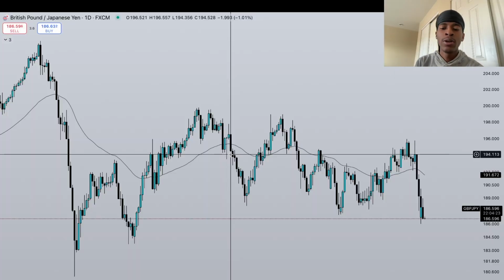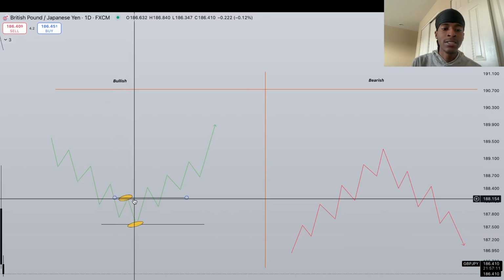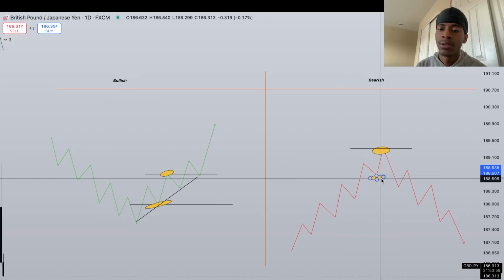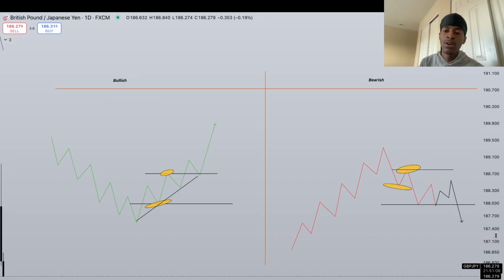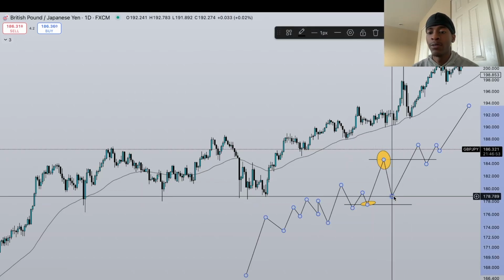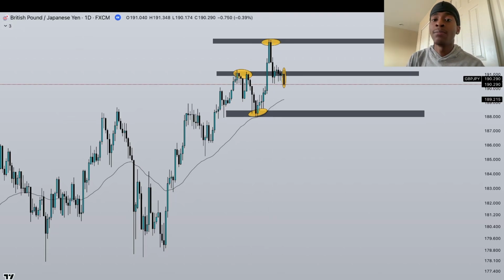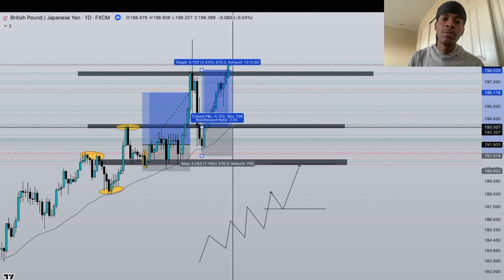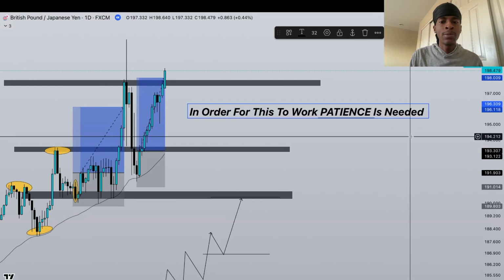Why Your Day Trading Entries Are Wrong (Best Entry Model For Any Trading Strategy)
In this video we discuss the importance having the best entries while day trading as well as the importance of going with the trend. The value and knowledge throughout this video can be paired with any day trading strategy and has helped aid in more money being made inside the financial markets. Watch the video all the way through to find all the secret gems throughout!